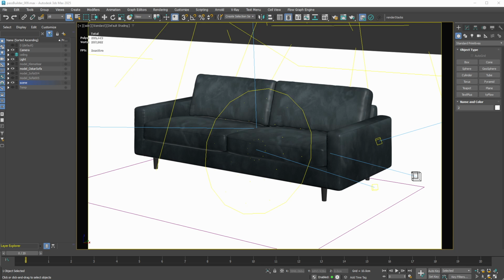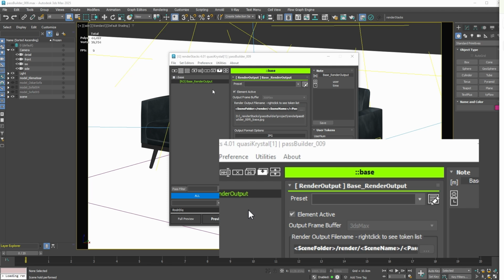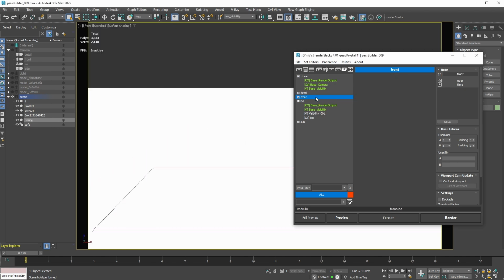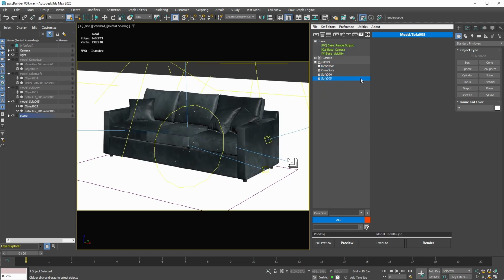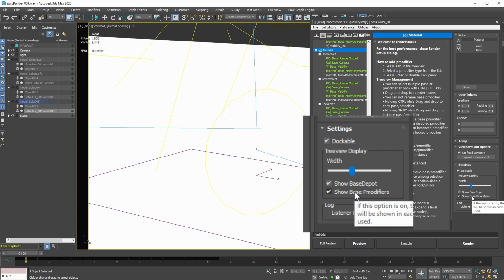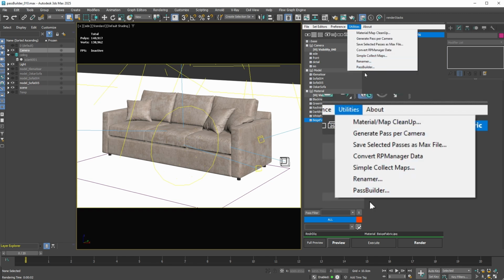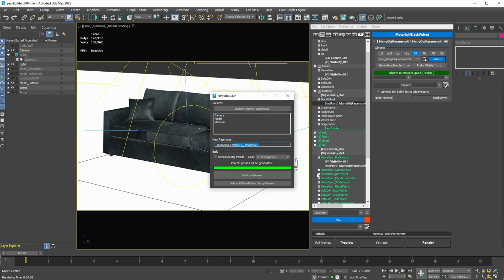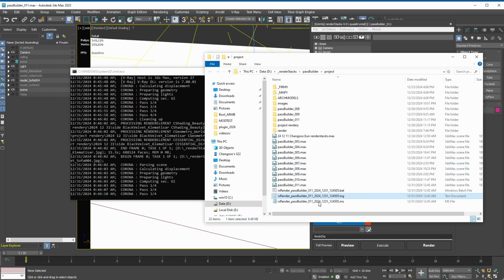renderStacks rsPassBuilder Tutorial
This powerful tool allows you to create passes by combining setups from source pass groups.

With just one click, you can effortlessly generate hundreds of setup combinations.

*Note: This feature is only available in the commercial version.*